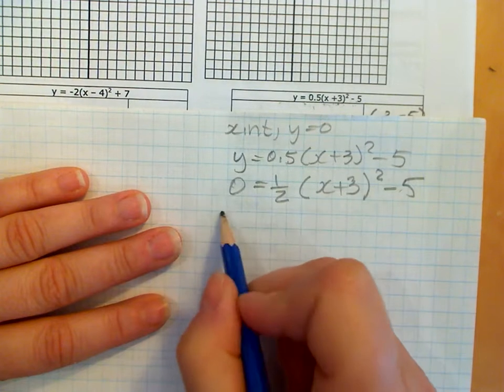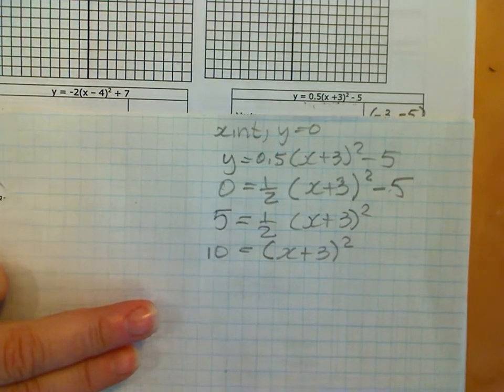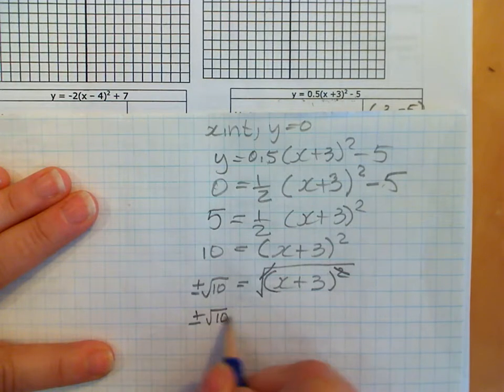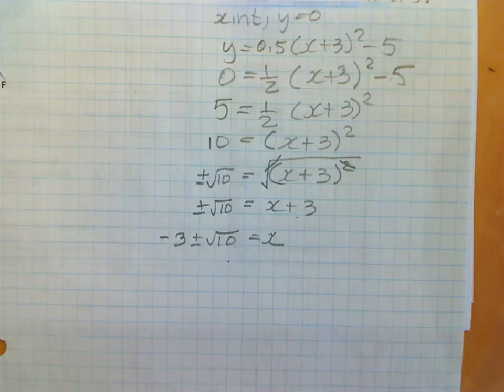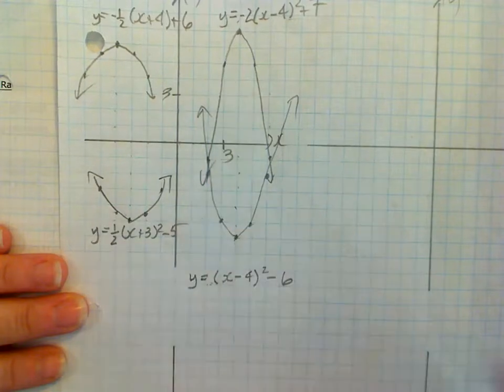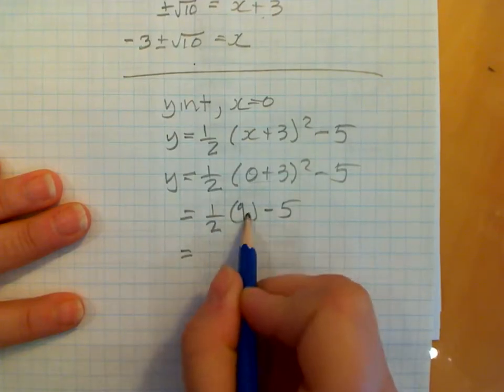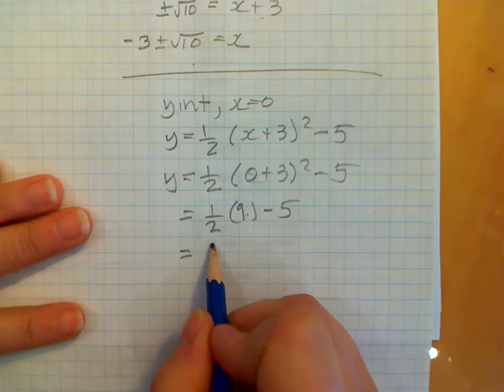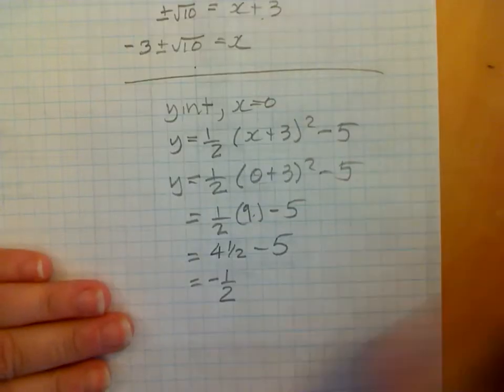Graph analysis of parabolas